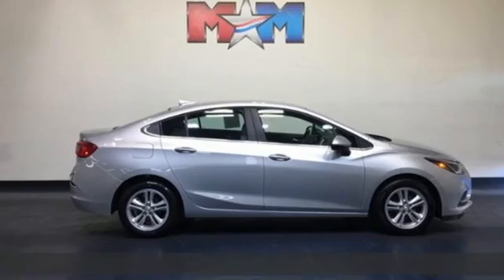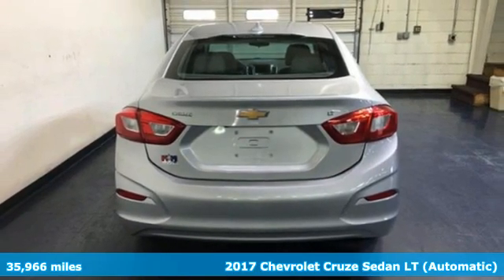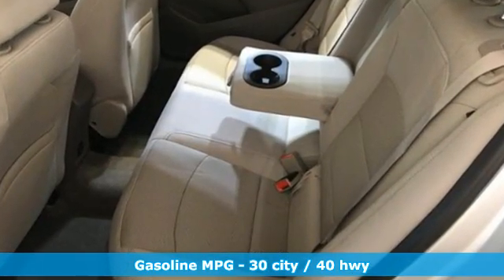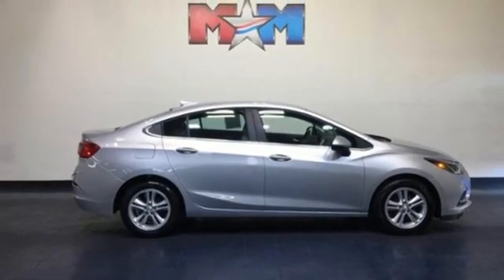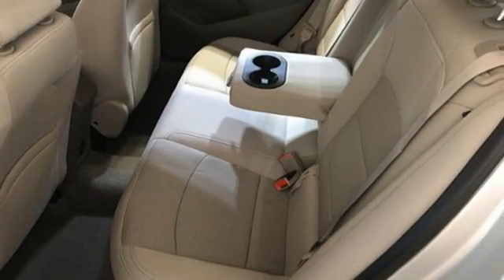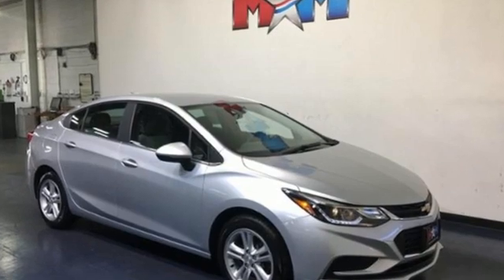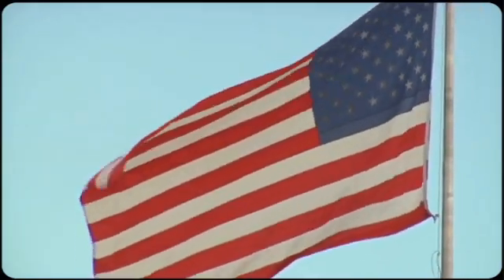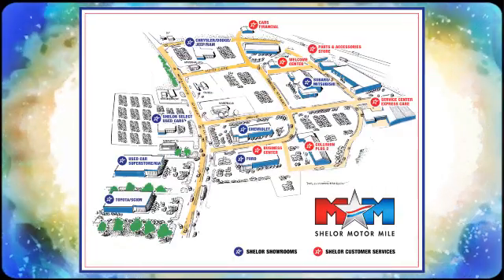Used 2017 Chevrolet Cruze Christiansburg VA Blacksburg, VA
Year: 2017
Make: Chevrolet
Model: Cruze
Trim: 4dr Sdn 1.4L LT w/1SD
Engine: 1.4L 4 Cylinder Engine
Transmission: 6-Speed A/T
Color: Silver Ice Metallic
Interior: Dark Atmosphere/Medium Atmosphere
Mileage: 35966
Stock #: B57389
VIN: 1G1BE5SM1H7167650
Nice, GREAT MILES 35,966! LT trim. FUEL EFFICIENT 40 MPG Hwy/30 MPG City! Back-Up Camera, Turbo Charged Engine, iPod/MP3 Input, WiFi Hotspot, Onboard Communications System, Aluminum Wheels, KEYLESS OPEN, CONVENIENCE PACKAGE CLICK ME!br /br /KEY FEATURES INCLUDEbr /Back-Up Camera, iPod/MP3 Input, Onboard Communications System, Aluminum Wheels, WiFi Hotspot. MP3 Player, Satellite Radio, Remote Trunk Release, Steering Wheel Controls, Electronic Stability Control. br /br /OPTION PACKAGESbr /CONVENIENCE PACKAGE includes (ATH) Keyless Open, (BTM) Keyless Start, (KA1) heated driver and front passenger seats and (AH5) driver 8-way power seat adjuster, and (BTV) remote vehicle starter system [with automatic transmission only]; deletes (KTF) primary foldable key, ENGINE, 1.4L TURBO DOHC 4-CYLINDER DI with Continuous Variable Valve Timing (CVVT) (153 hp [114.08 kW] @ 5600 rpm, 177 lb-ft of torque [239 N-m] @ 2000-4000 rpm) (STD), TRANSMISSION, 6-SPEED AUTOMATIC (STD), KEYLESS OPEN, AUDIO SYSTEM, CHEVROLET MYLINK RADIO WITH 7 DIAGONAL COLOR TOUCH-SCREEN AM/FM stereo with seek-and-scan and digital clock, includes Bluetooth streaming audio for music and select phones; featuring Android Auto and Apple CarPlay capability for compatible phone (STD). Chevrolet LT with Silver Ice Metallic exterior and Dark Atmosphere/Medium Atmosphere interior features a 4 Cylinder Engine with 153 HP at 5600 RPM*. br /br /EXPERTS REPORTbr /The Cruze offers a compliant ride. the car never feels jarring. The Cruze is also an adept handler Great Gas Mileage: 40 MPG Hwy. AutoCheck One Owner br /br /VISIT US TODAYbr /At Shelor Motor Mile we have a price and payment to fit any budget. Our big selection means even bigger savings! Need extra spending money? Shelor wants your vehicle, and we're paying top dollar! br /br /Tax DMV Fees & $597 processing fee are not included in vehicle prices shown and must be paid by the purchaser. Vehicle information and equipment is based off standard equipment as decoded from VIN and may vary from vehicle to vehicle.br / Chevrolet Ford Chrysler Dodge Jeep & Ram prices include current factory rebates and incentives some of which may require financing through the manufacturer and/or the customer must own/trade a certain make of vehicle. Residency restrictions apply see dealer for details and restrictions. All pricing and details are believed to be accurate but we do not warrant or guarantee such accuracy. The prices shown above may vary from region to region as will incentives and are subject to change.